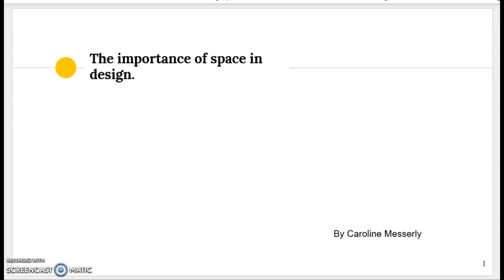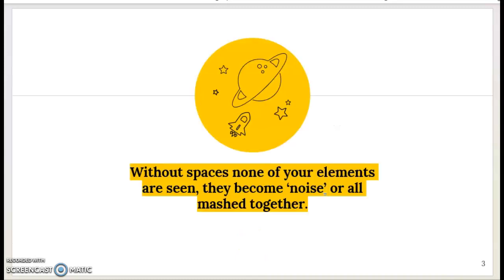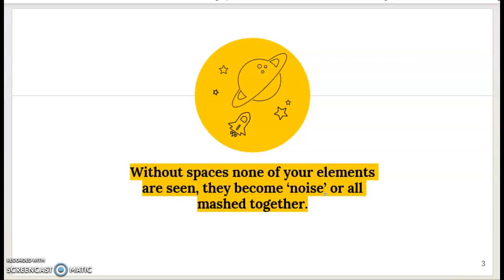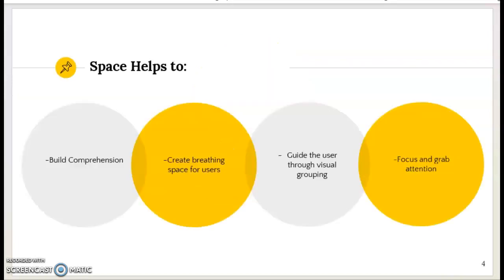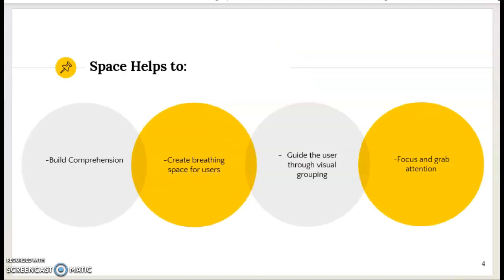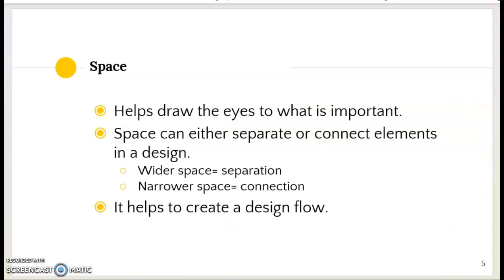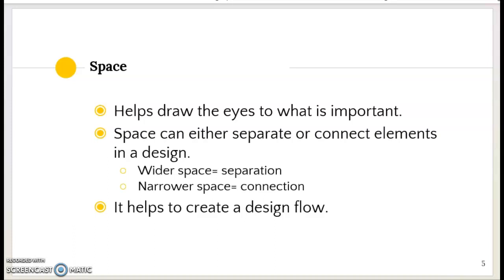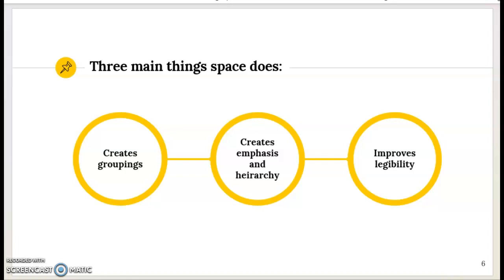Space used in Design